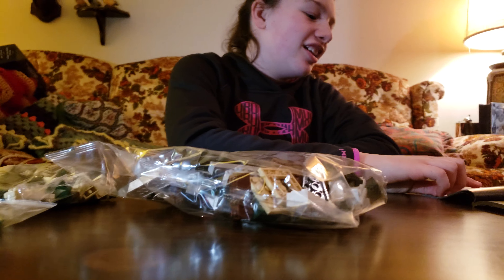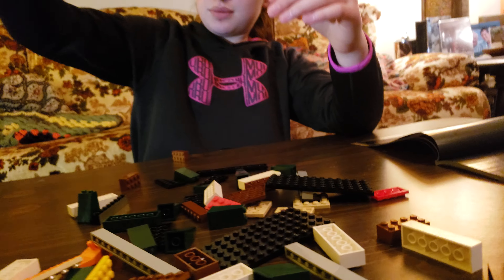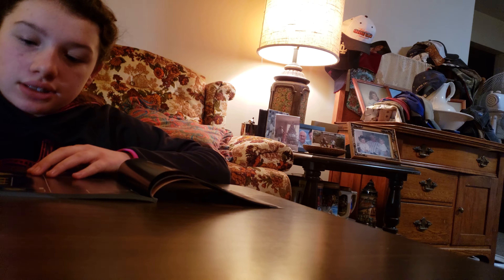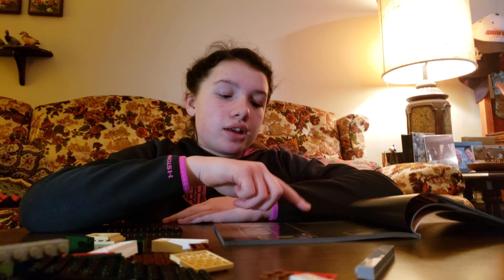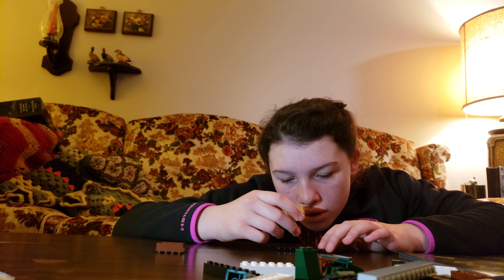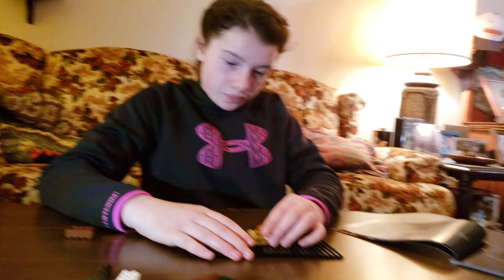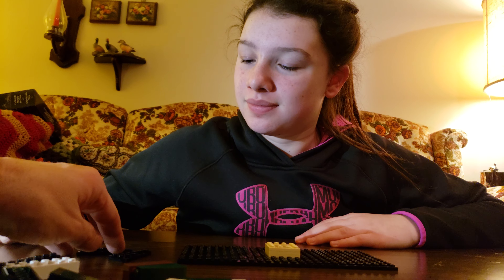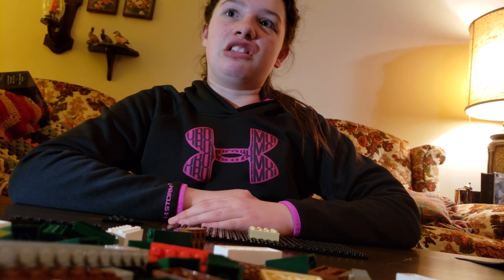part three last part daddy daughter complete the Lego project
Gracie and I want to thank you and know you are important to both of us. We hope you enjoy are videos of every day life and work. Click on the websites below for something great, safe and great. Stay great, be great, keep moving forward.

Plan B. jeffjansen.biz